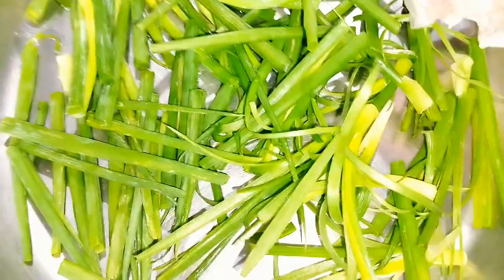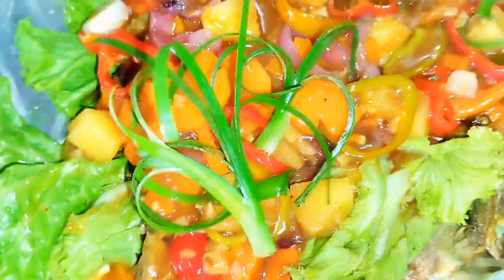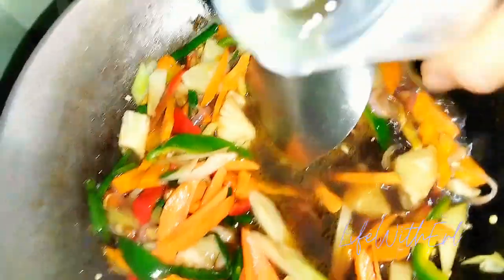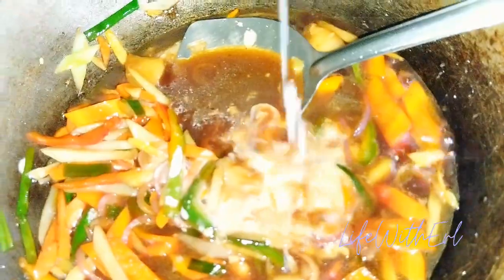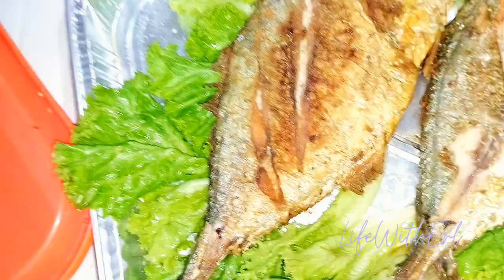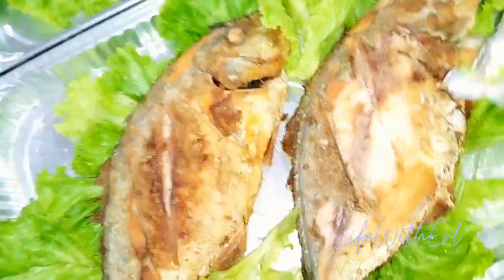BEST SAUCE FOR SWEET AND SOUR FISH#easyrecipe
A sweet sour vegetable stir-fried is made by combining peppers, pineapple, carrots, onions , green onions and other vegetables with rice vinegar and light soy sauce.

Recipes:

    4 cloves garlic crushed
     1 pc brown onion sliced
     thumb sized  ginger sliced thin
     1 carrot sliced
      2 pcs red and green 🫑 pepper
      1 small chayote
       a handful of green onions

Sauce:

        1 T cornstarch with 2 T water
              mixed to combine
         1/2 cup sugar
         1/3 c apple cider vinegar
         1/4 c pineapple juice
         1/4 c ketchup or tomato
                sauce or
          2 T tomato paste
         1 T Worcestershire sauce
         1 T soy sauce
         1 T oyster sauce
         1 T fish sauce or  1/4 t salt

You may try Other Links:
Chicken Binakol